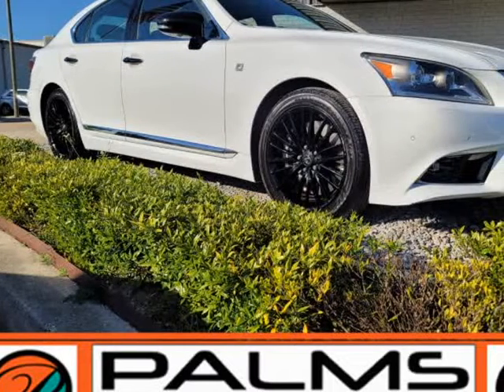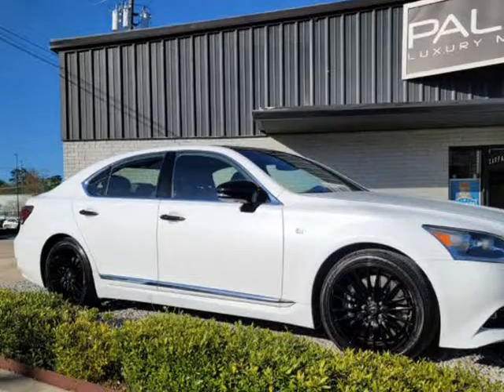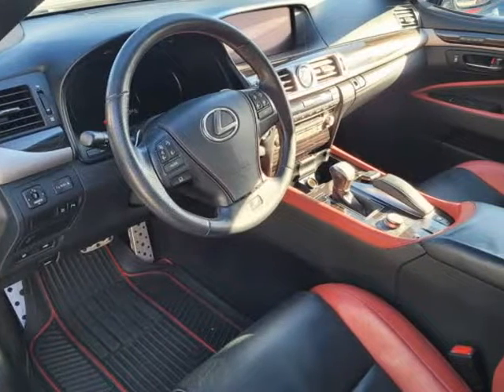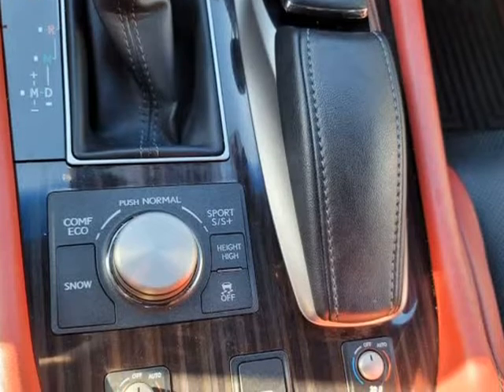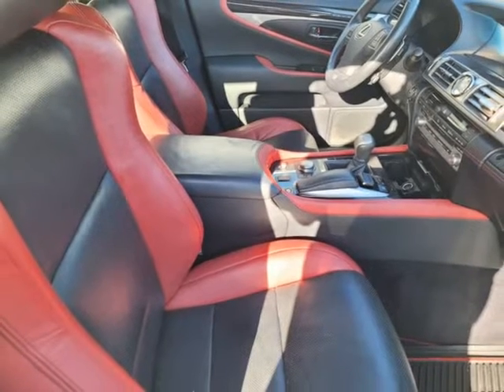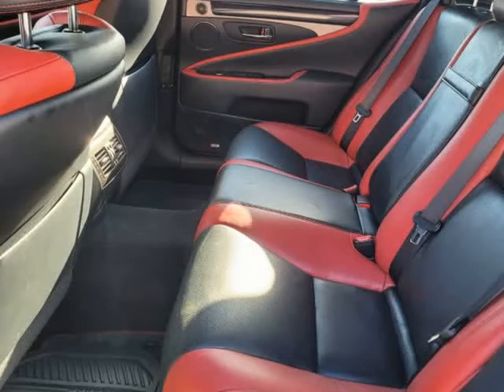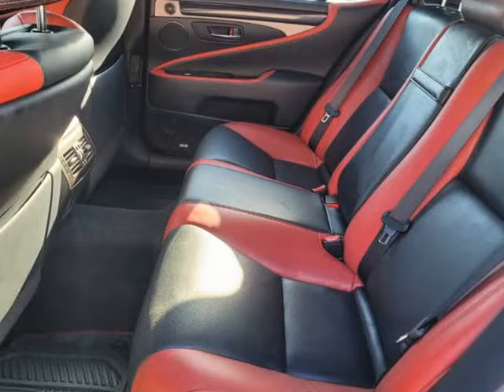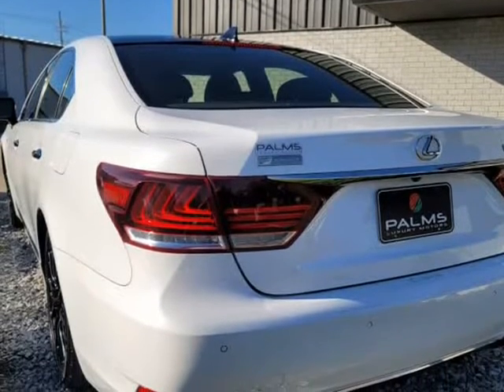2015 Lexus LS 460 4dr Sdn Crafted Line RWD (Mandeville, Louisiana)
Palms Luxury Motors Inc.
1937 Florida St
Mandeville